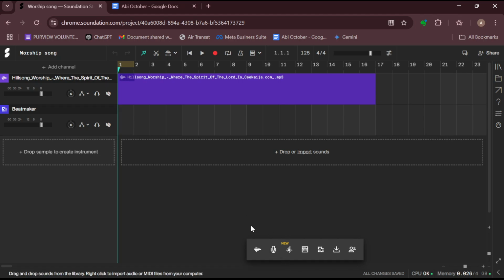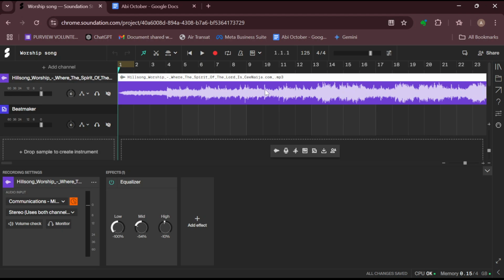How To Open Sound Bar On Soundation (Easiest Way)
In this video I will show you How To Open Sound Bar On Soundation. It would be good if you watch the video until the end so that you don't miss important steps.